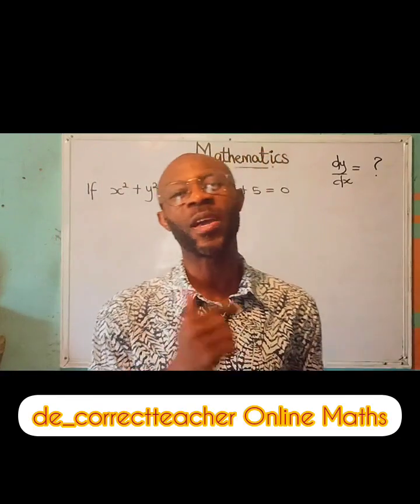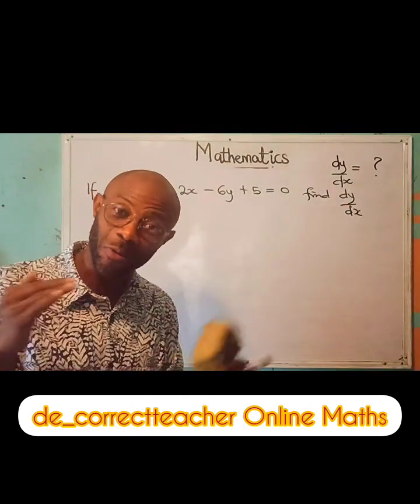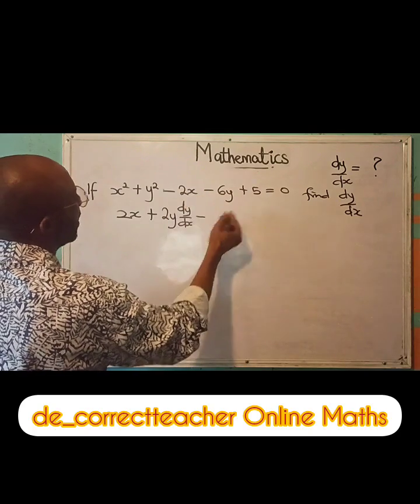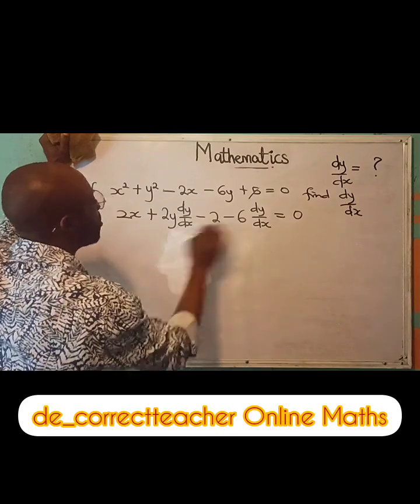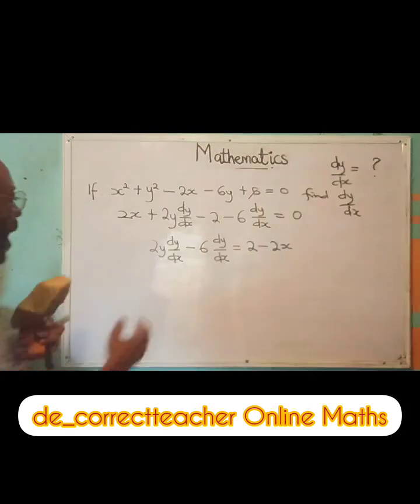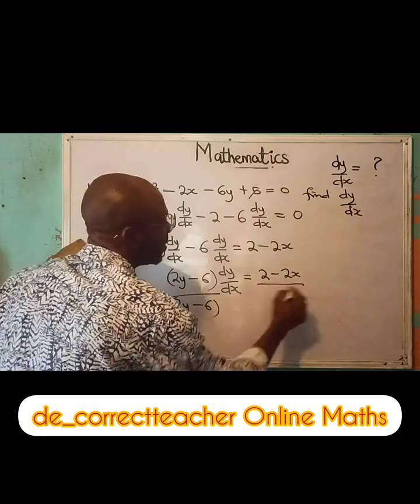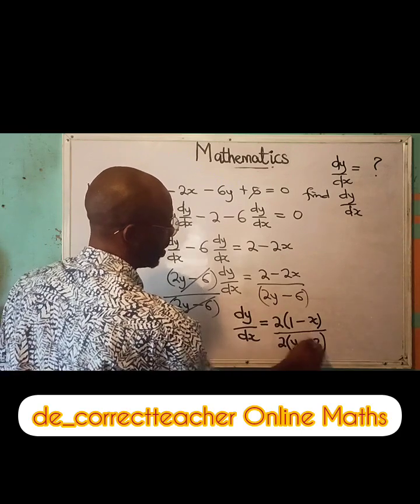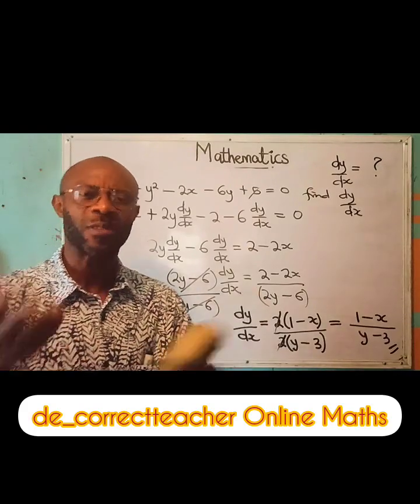Learning mathematics made easy